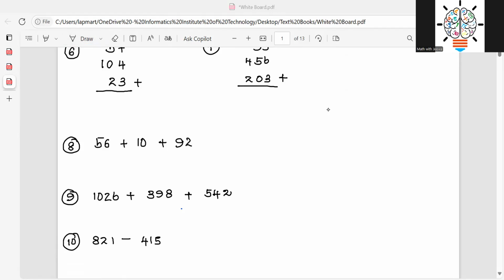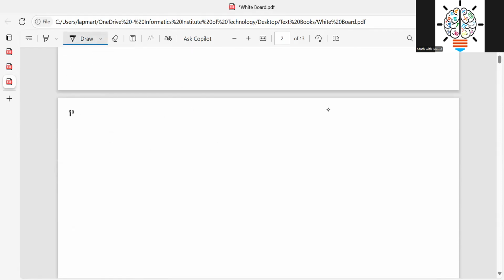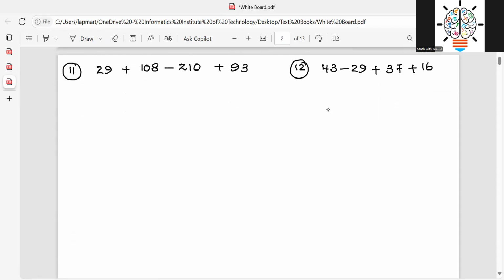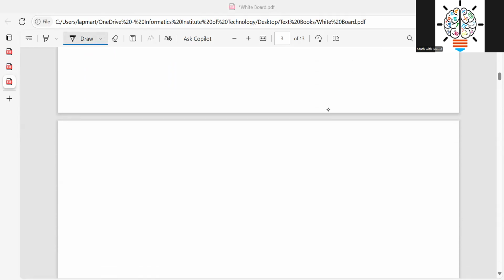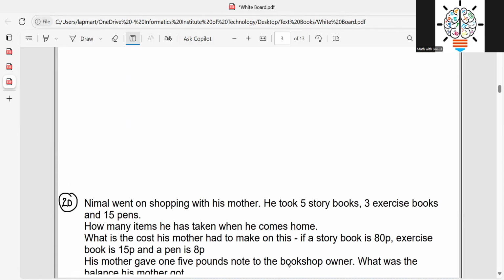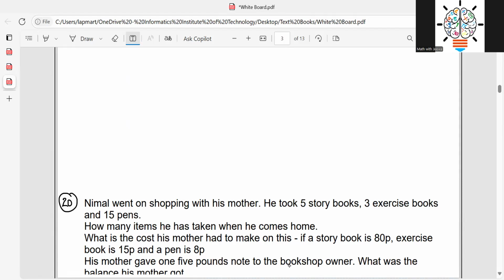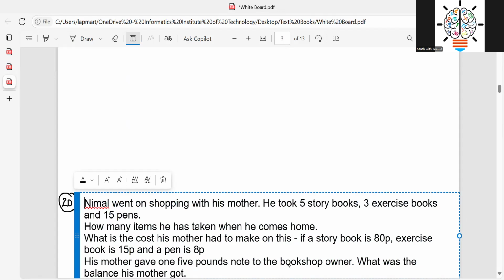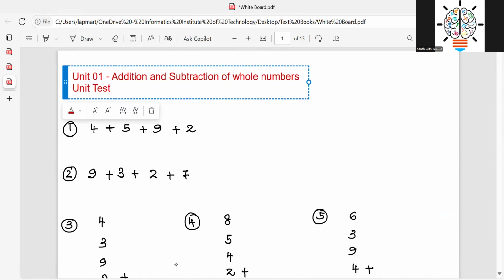Day 09 | ST(P) Mathematics 1A • Unit 01 End-Unit Practice | Try Every Sum Honestly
Today we wrap up Unit 01 (ST(P) Mathematics 1A) with a short briefing on how to do the end-unit practice.

My instructions:
- Try every sum by yourself first—no skipping.
- Be honest: do not check answers or use a calculator until you finish a first attempt.
- If you get it wrong, that’s okay. Mistakes = learning.
- After your first attempt, self-check and correct in a different color.
- Write full working (steps), not just the final answer.

What to prepare
- Pencil, eraser, ruler, notebook
- A timer (try 20–30 mins focused work blocks)
- Water—stay fresh!

Learning goal: build the habit of independent problem solving.

ST(P) Mathematics 1A, Unit 01, end unit, revision, practice, homework instructions, independent learning, problem solving, grade 6 math, Sri Lanka math, checking answers, common mistakes